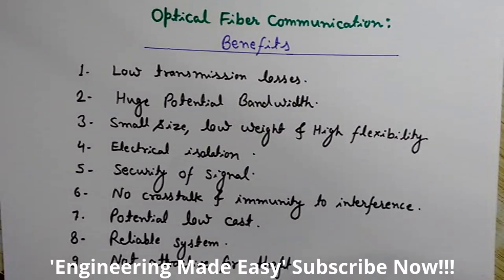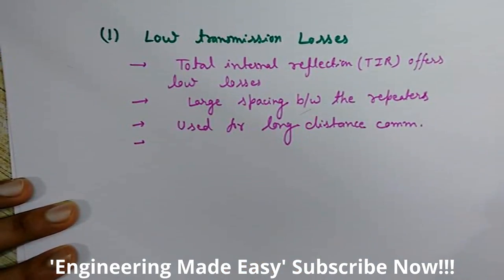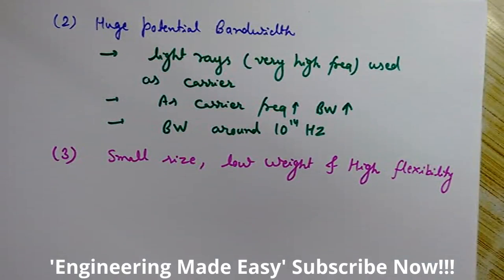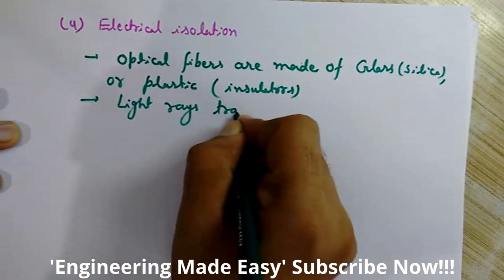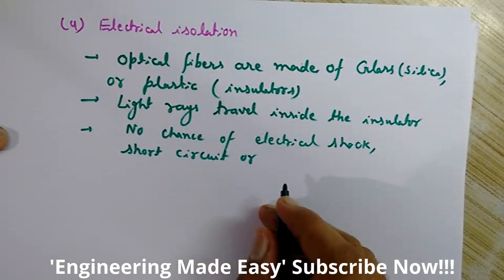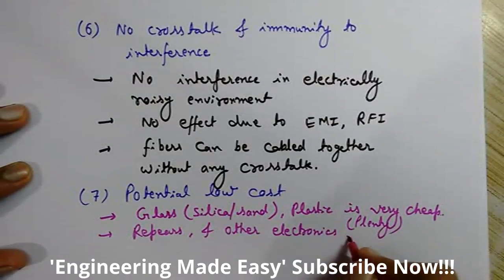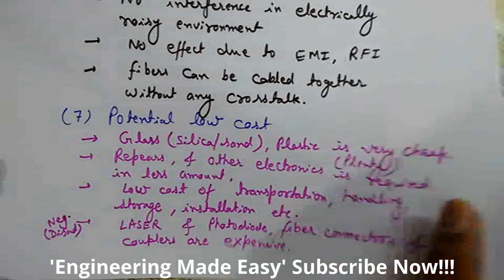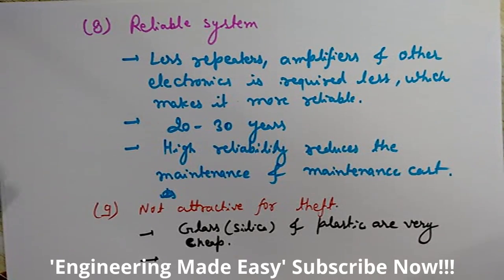Advantages of Optical Fiber Communication- Optical Fiber Advantages- Benefits, Uses of Optical Fiber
This video discusses various Advantages of Optical Fiber Communication. Uses of optical fibers has also been discussed here along with optical fiber advantages. Here in this video I have explained various Main fiber communication and uses of optical fiber communication.
ADVANTAGES of Optical Fiber Communication are the following.
1.A big advantage of optical fibers is, it provides Low transmission losses
2.Huge potential bandwidth is also provided by optical fibers
3.Small size, low weight and high flexibility is also a benefit of optical fiber cable
4.Electrical isolation is provided by optical fibres
5.Security of signal
6.No cross-talk and immunity to interference
7.Potential low cost
8.Reliable system
9.Not attractive for theft

1.Low transmission losses
*Total Internal Reflection (TIR) phenomenon takes place in optical fibers, which offer very low losses.
*Large spacing between repeaters is possible due to low losses
*Optical fibers can be used for long distance communication
*Transmission Losses are very low (0.2 decible/kilometre)
*Negligible transmission Losses in optical fibers are due to the following reasons-
Material absorption
Linear and nonlinear scattering
Fiber bend losses

2.Huge potential bandwidth
*Light rays are used as the carrier waves. The light rays have very high frequency.
*The optical fibers provide very large bandwidth due to this high frequency carrier, since as the carrier frequency increases, the bandwidth increases.
*Bandwidth of optical fibers is around 10^14 Hertz.

3.Small size, low weight and high flexibility
*Diameter of Optical Fibers is very small (slightly more than that of human hair)
*Optical fibers occupy less space
*These are very light weight
*Highly flexible
*Easy to transport and Store
*Optical fibers can be very useful at highly populated places to reduce congestion as these occupy less space

4.Electrical isolation
*Optical fibers are made of glass (silica) or plastic, these are nothing but the insulators.
*So the light rays travel inside the insulating material
*Therefore there is no chance of electrical shock, short circuit or sparking hazards etc.

5.Signal security
*Light rays propagate inside the core of the optical fiber
*Hacking of the signal is not possible
*If someone tries to steal the signals, then it can be easily detected.
*This feature of optical fibers is useful especially for military, banking and sending secret messages.

6.No crosstalk and immunity to interference
*In optical fibers, there is no interference in electrically noisy environment.
*There is no effect of EMI or RFI.
*Fibers can be cabled together without any cross-talk

7.Potential low cost
*Optical fibers are made of glass (silica/sand) or plastic, available in plenty, so the cost of optical fibers is very low.
*Repeaters and other electronics is required in less amount
*Low cost of transportation, handling, storage and installation etc.
*LASER and photodiode, fiber connectors and couplers are expensive (Disadvantage)

8.Reliable system
*Repeaters, amplifiers and other electronics is required in less amount, which makes it more reliable.
*Optical fibers can easily serve for 20-30 years
*High reliability reduces the maintenance and maintenance cost.

9.Not attractive for theft
*As we know, that optical fibers are made of glass or plastic. since these materials are very cheap, therefore there is no risk of any theft.